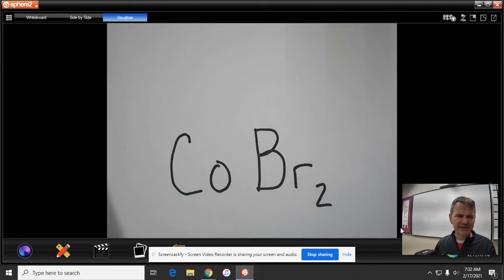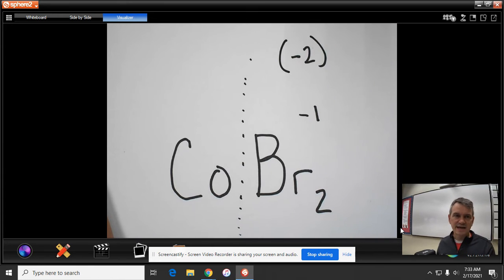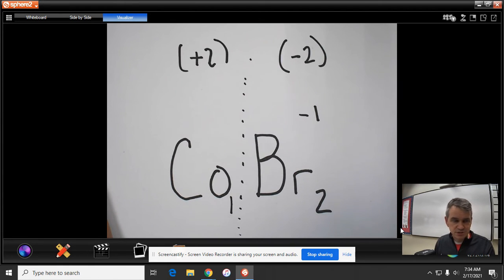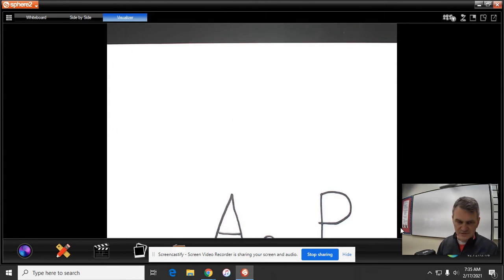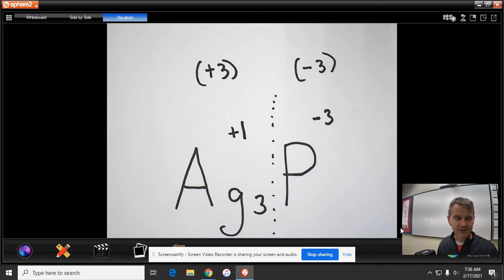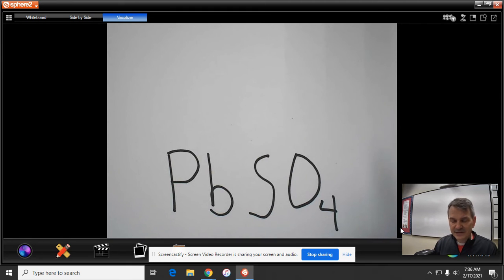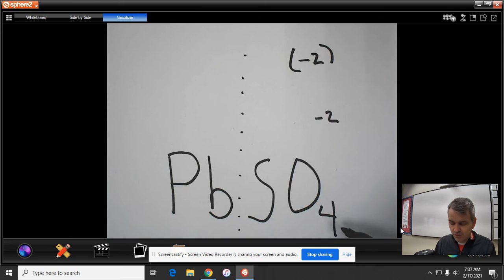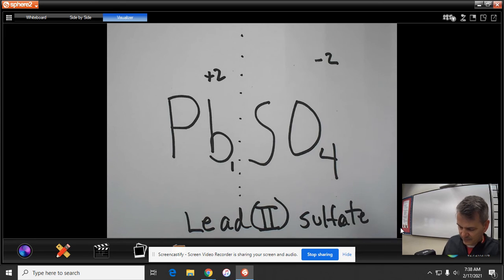Naming Ionic Compounds with Roman Numerals